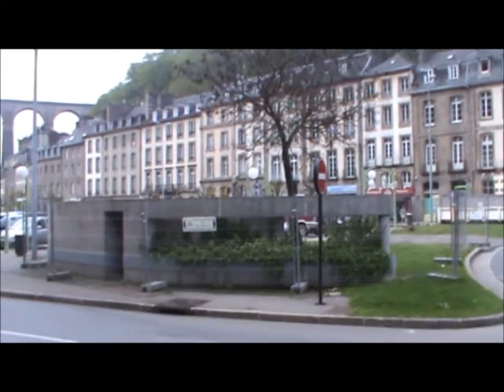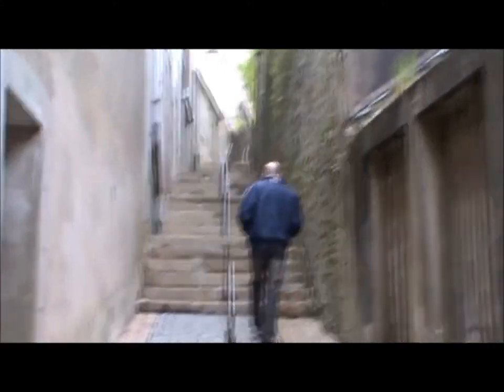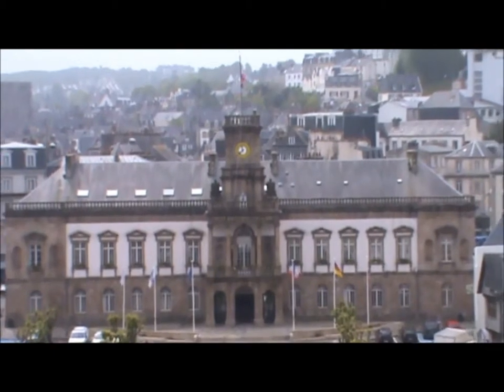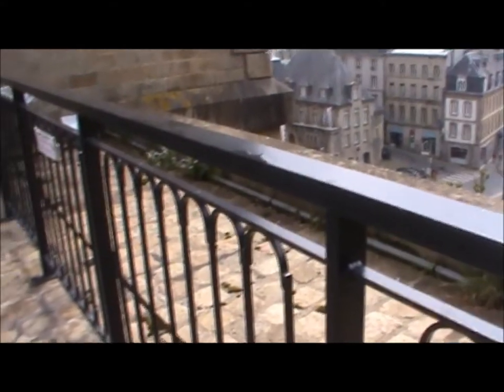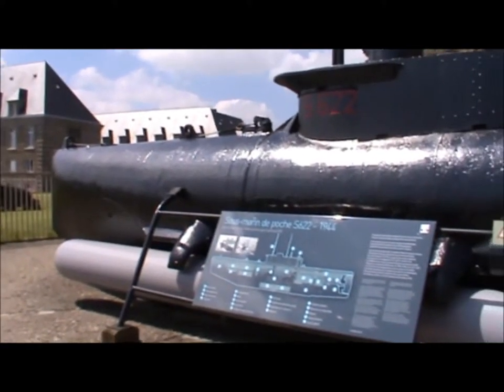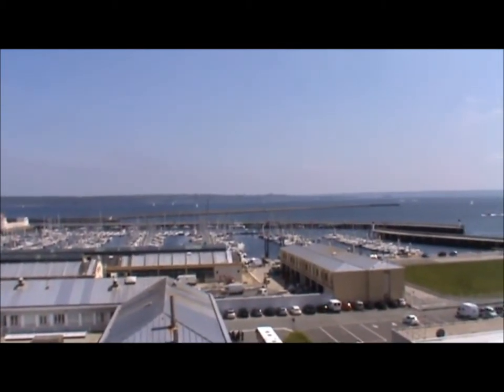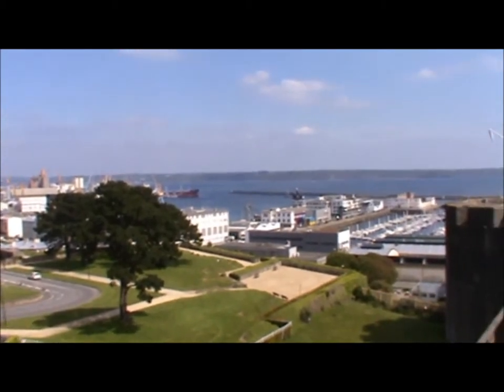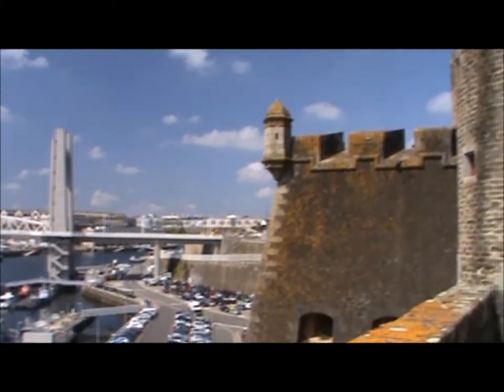30 May 2012 - VB 262 - Morlaix and Brest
Video blog 262 - A visit to Morlaix and Brest